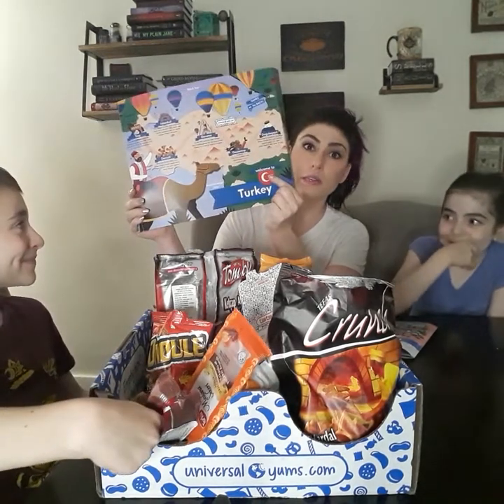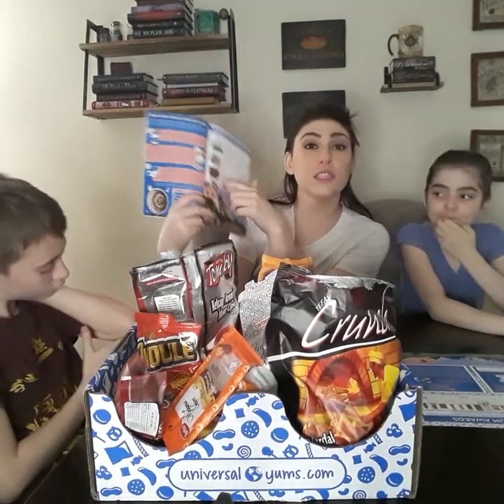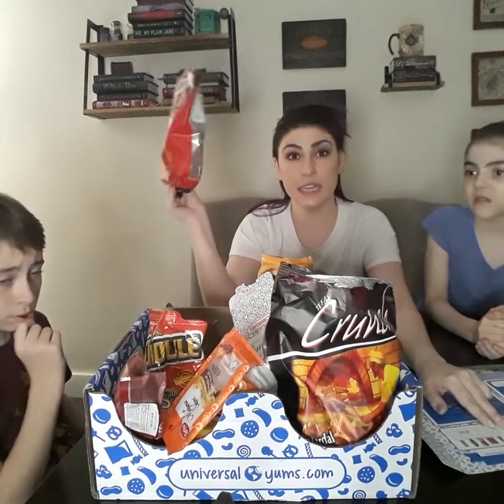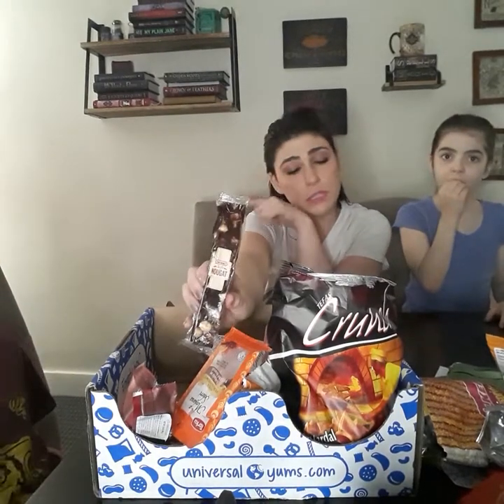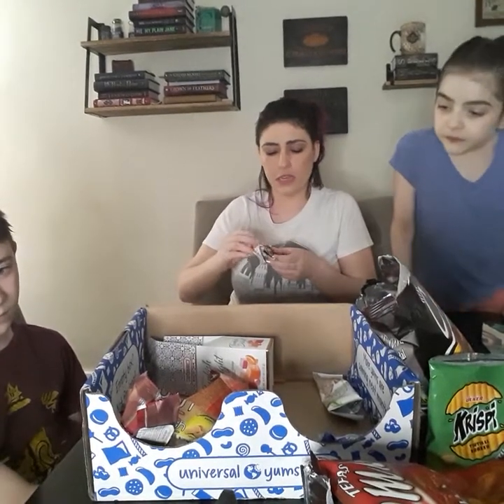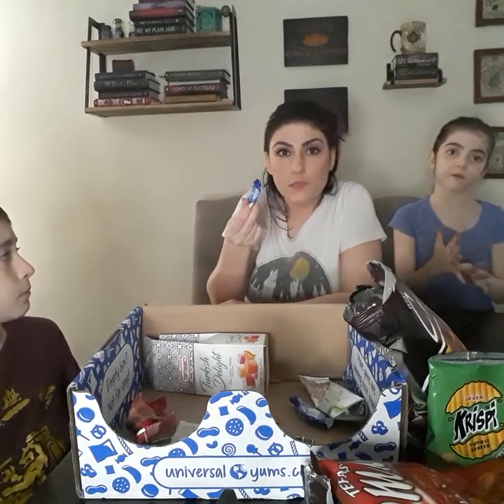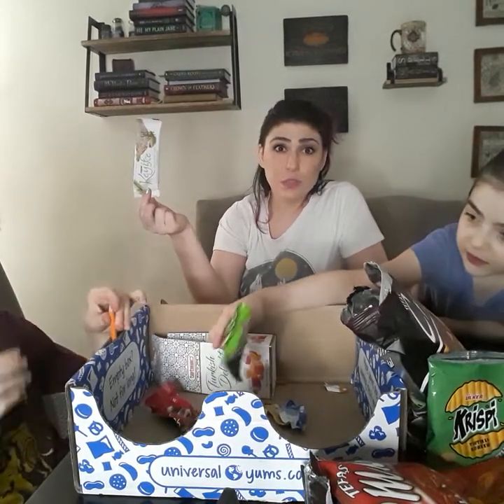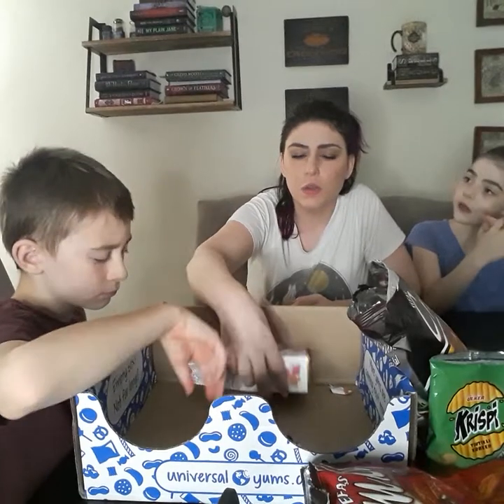American family tries TURKISH snacks! (Universal Yums August 2019 Turkey)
This is our first ever box from Universal Yums and this month we went to TURKEY!

So here is our review!

Side note: I dont know whats more distracting- the fact that my foundation made my top lip disappear or that my 10 year old became either Beefsquatch or Mr. Bean as soon as the camera came on lol

Well anyway, we had fun and we are definitely looking forward to next months box, which I suspect is Greece or Iran. I know that in the video I guessed Norway, based off of the hint riddle, but later I found that there was another hint that leads me to believe its actually Greece or Iran ♡♡♡♡♡